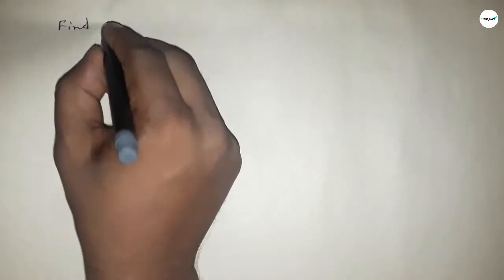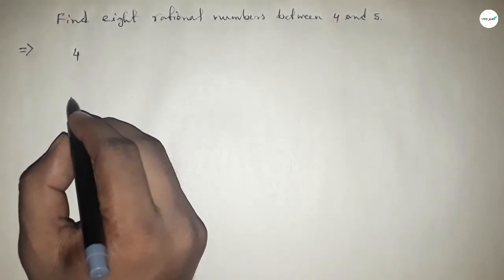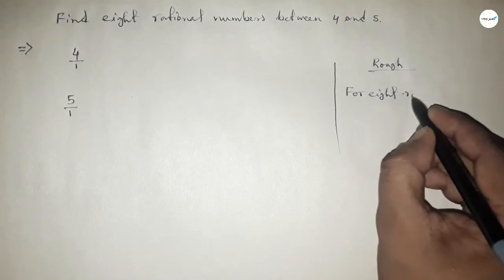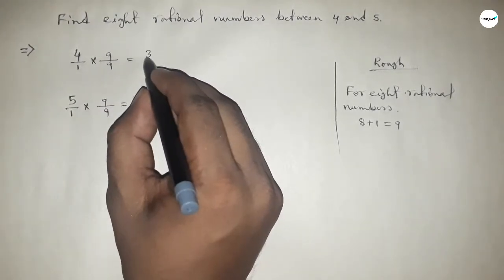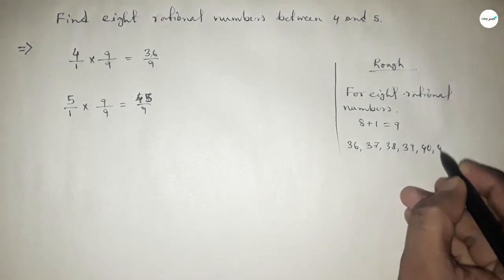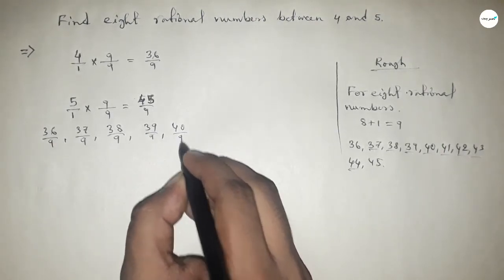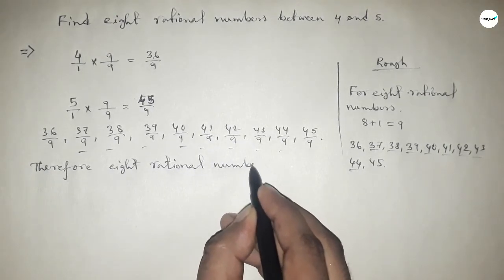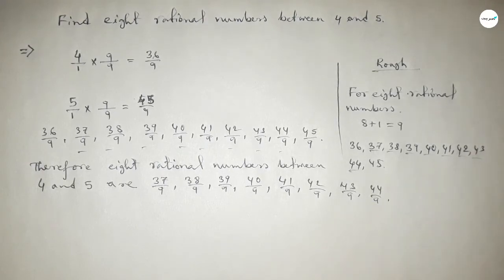How to find eight rational numbers between 4 and 5.shsirclasses.